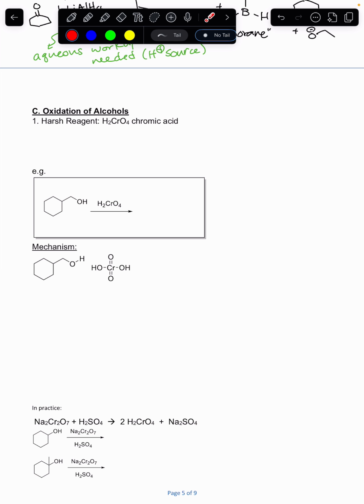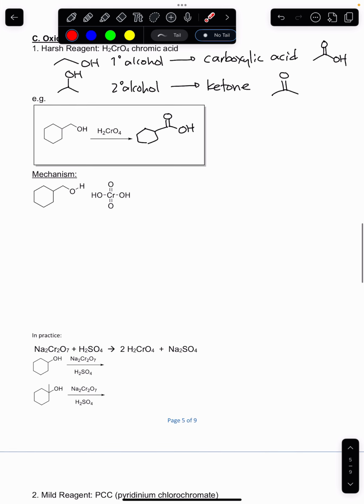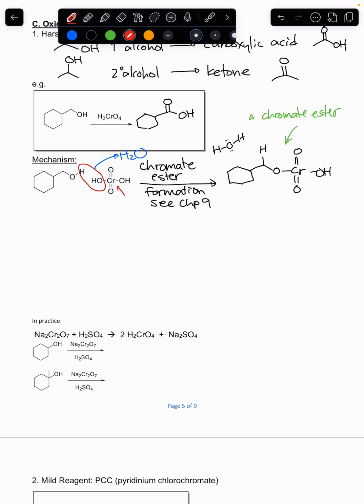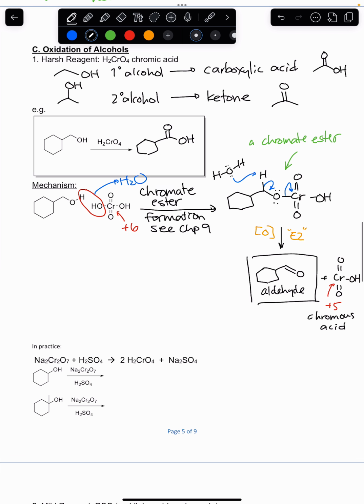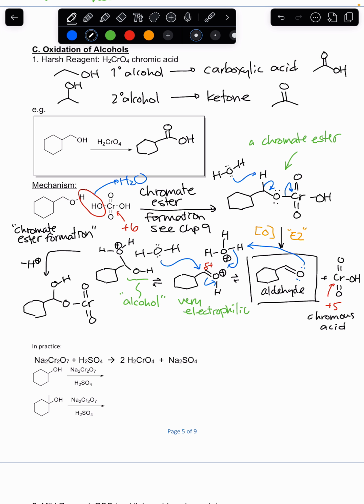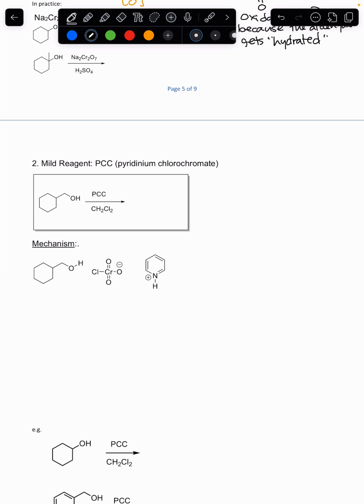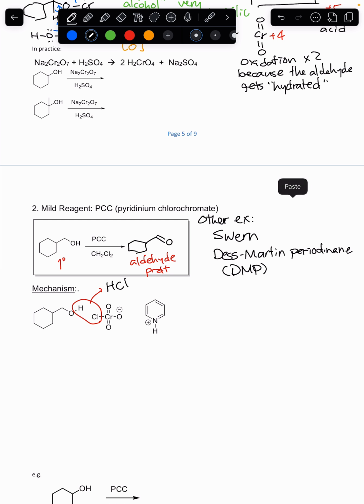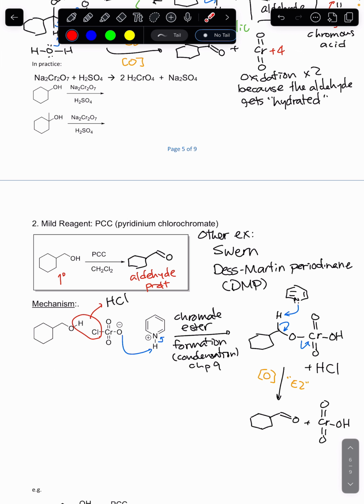Org Chem I (CHEM2420) Chp8c: Oxidation of Alcohols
We discuss oxidation reactions that you can do with alcohols - harsh vs mild oxidizing agents.